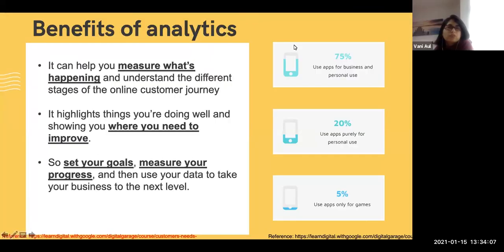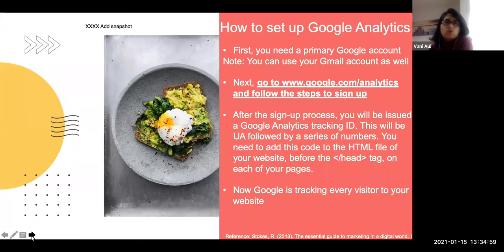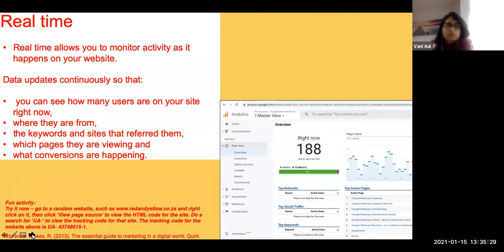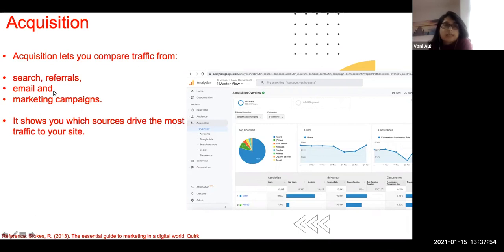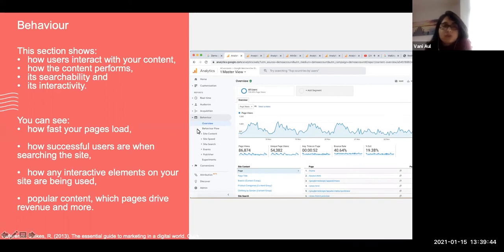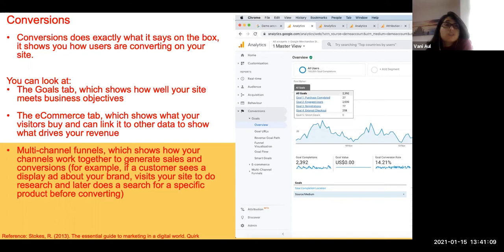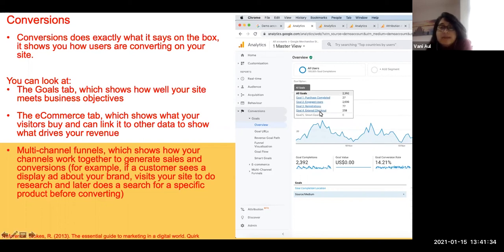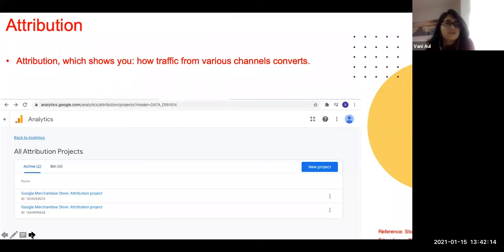Setting up Google analytics and its reports (part 2 of 2)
Information on setting up Google analytics for your website and various types of website reports offered by Google analytics (part 2 of 2)